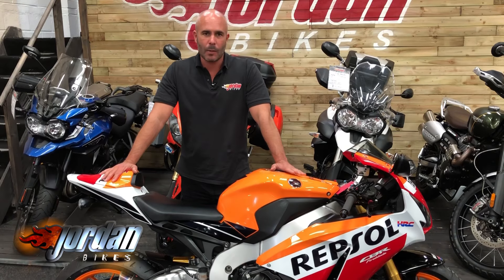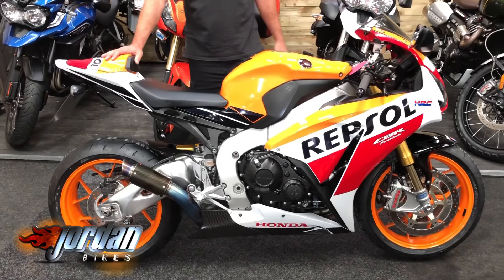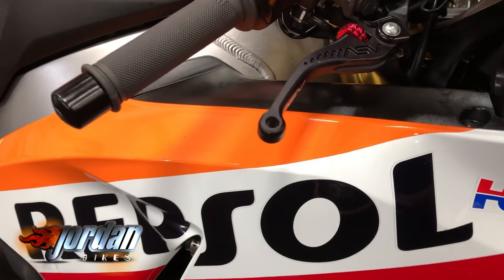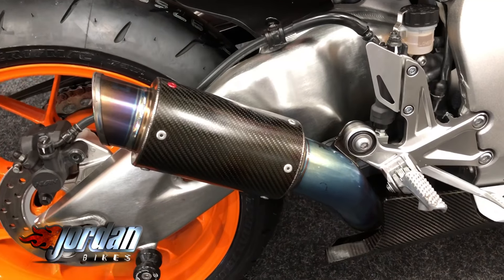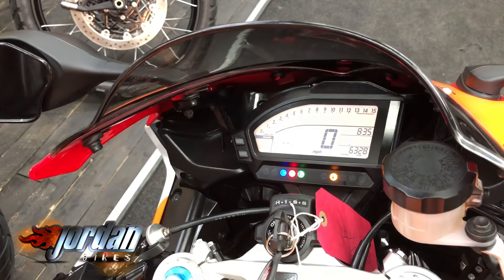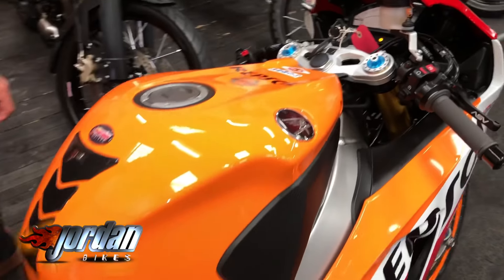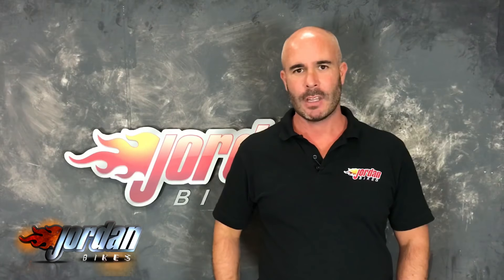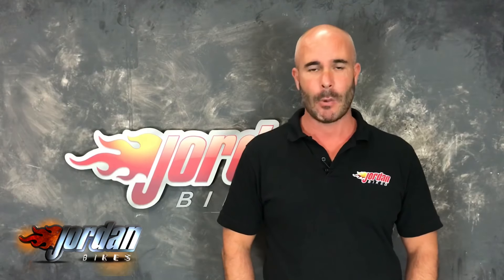For Sale, Honda CBR1000RR SP, 2015 ‘15’ plate with only 6328 miles on the clock. £9390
For Sale, Honda CBR1000RR SP, 2015 '15' plate with only 6328 miles on the clock. This is a stunning bike, the SP model, which comes with Ohlins forks and rear suspension, Brembo  monobloc brakes, lightweight subframe, and a rear seat cowl. These are the pinnacle of Honda engineering,  as they come with a fully blue printed engine, putting out more BHP than the standard Fireblade. This one also has some great extras, which include a tail tidy, ASV levers, and a sweet sounding Racefit exhaust. We have just fitted new tyres, so it's ready for the summer. Yours for only £9390